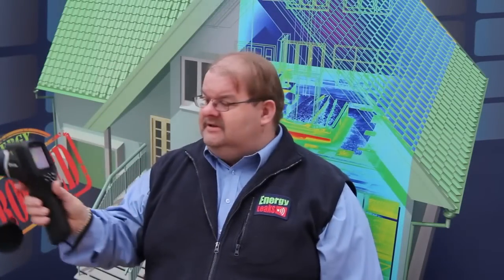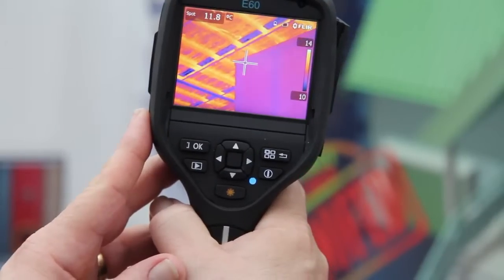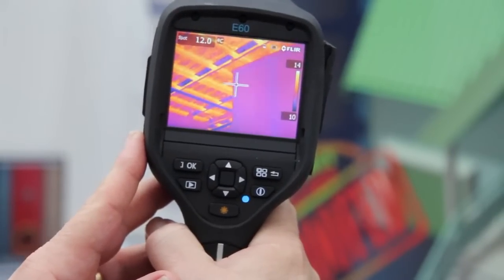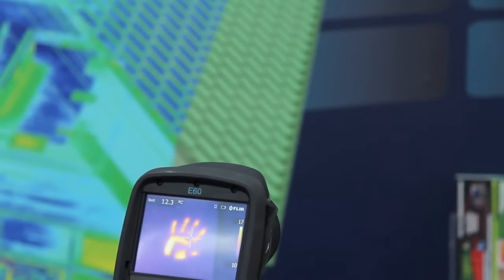Energy Leaks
Feeling a draft in your home? Heating bills getting higher? Contact Energy Leaks today to get your in-home assessment to find heat loss, water damage, moisture intrusion or insulation problems. It could potentially save you thousands. Energy Leaks uses the latest infrared cameras to detect any issues in your home and provides a full affordable report.